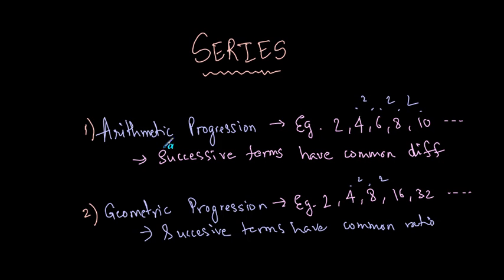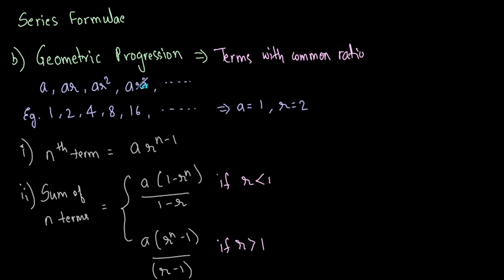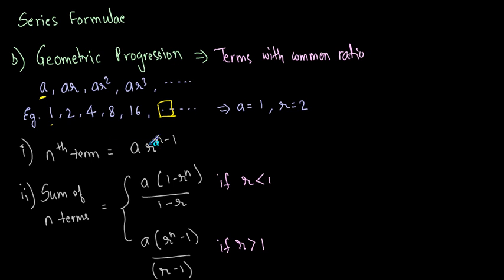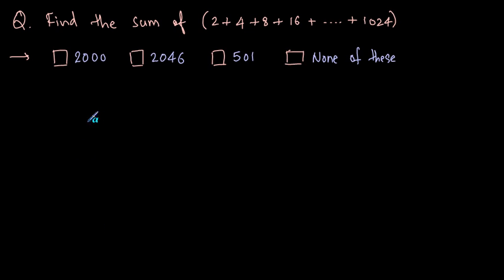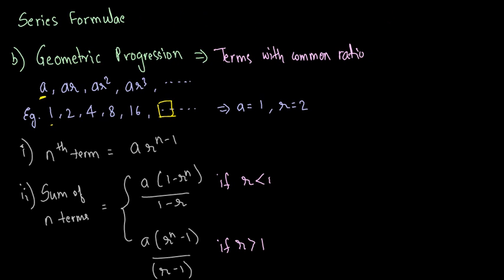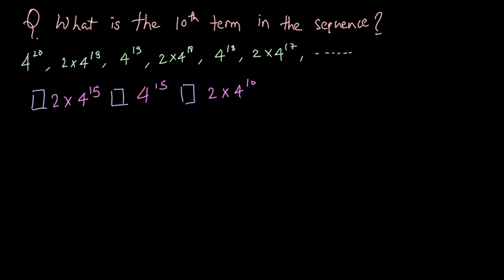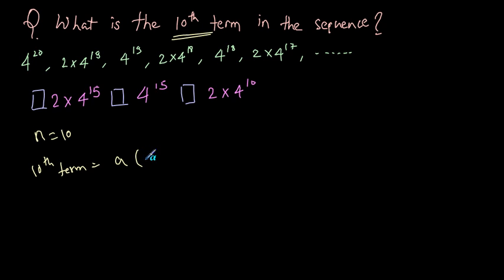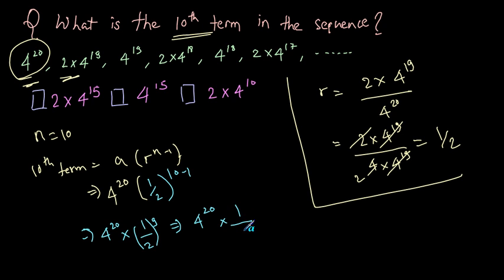QT 09 Series Geometric Progression